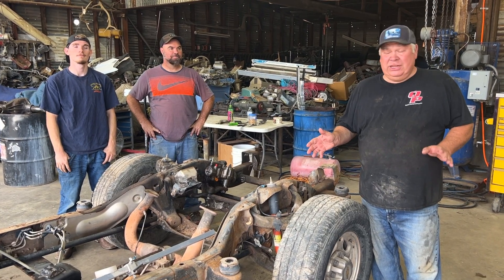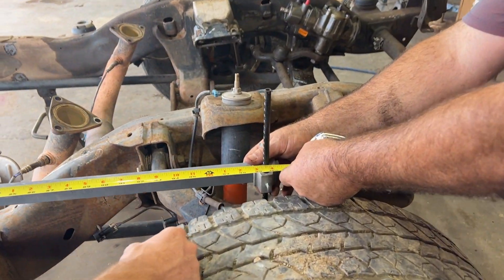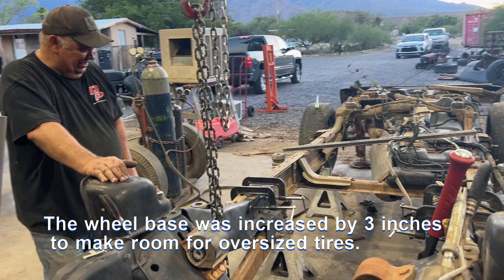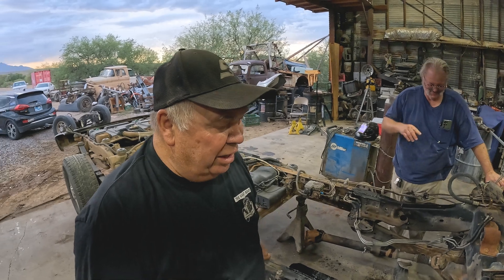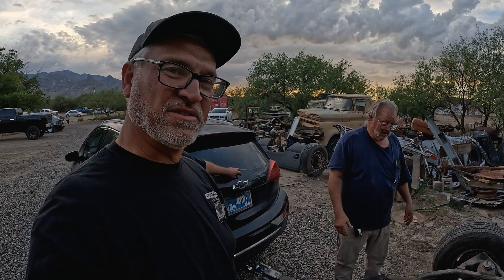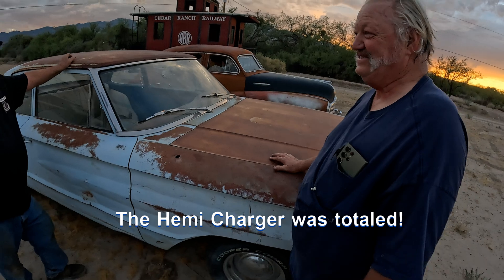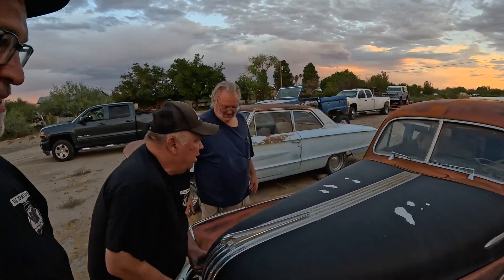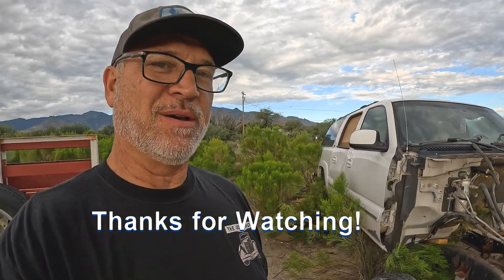Serious Upgrade! Adding 4x4 Front End onto 2WD Suburban | Pt. 3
We graft a Ford 3/4 ton 4x4 front end with a Dana 60 axel onto a 3/4 Chevy Suburban.